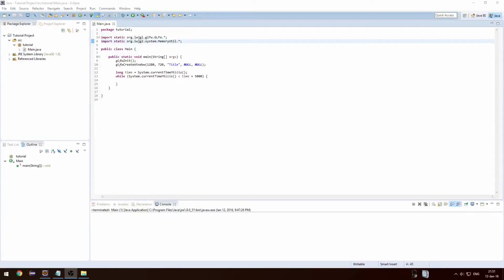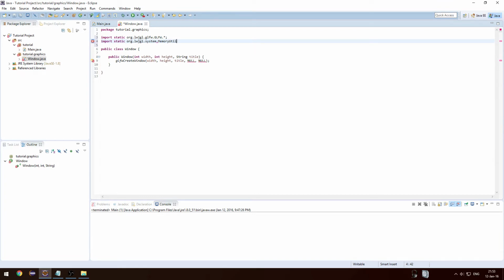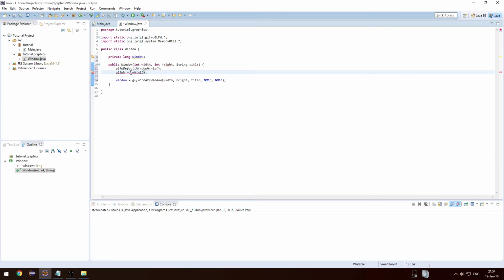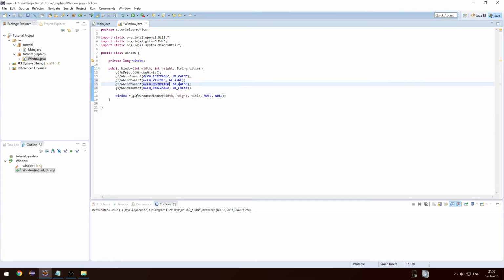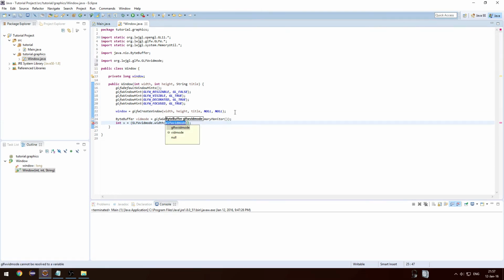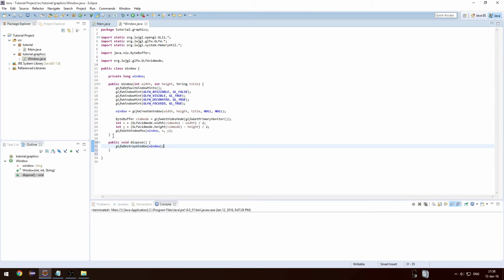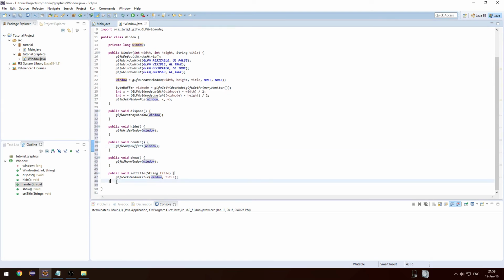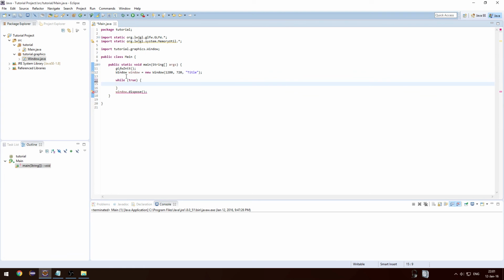#2 - 3D Voxel Game: Window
In this tutorial we create a separate class for our window and add some methods to that class.